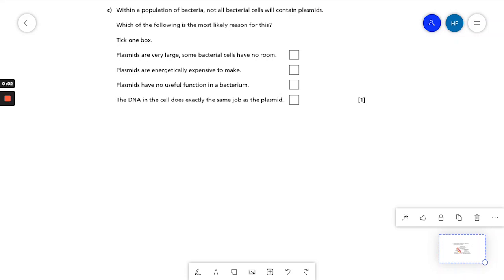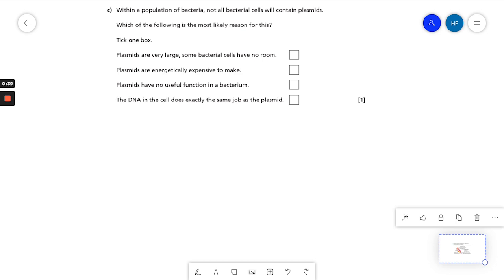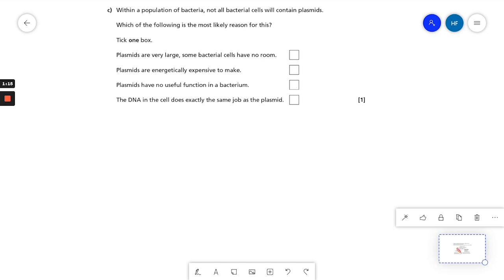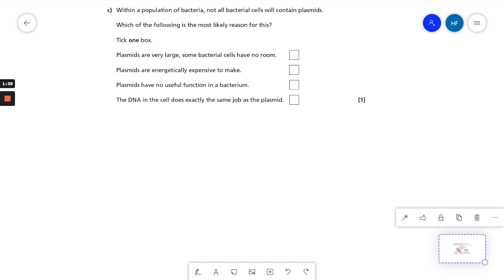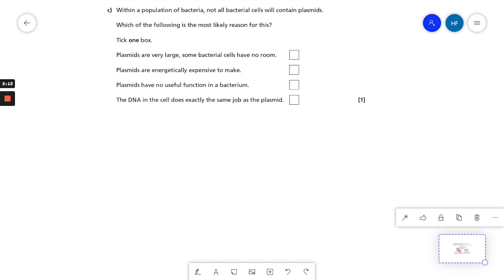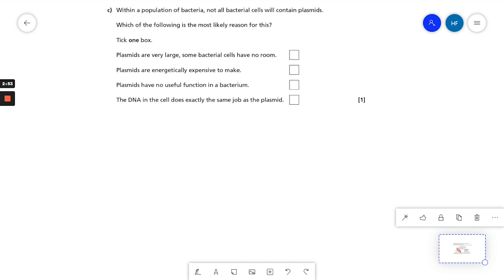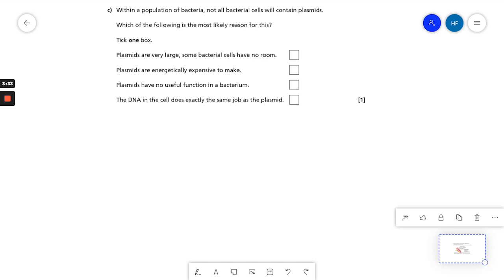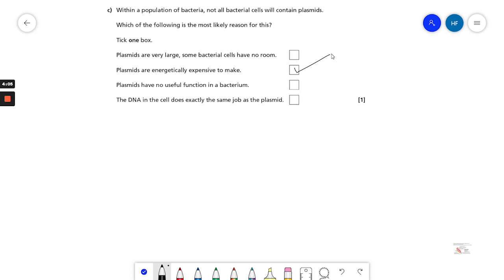Cell Structure - AQA GCSE Combined Science Higher